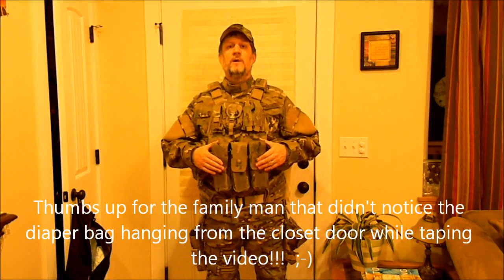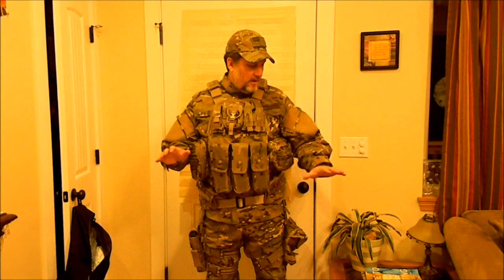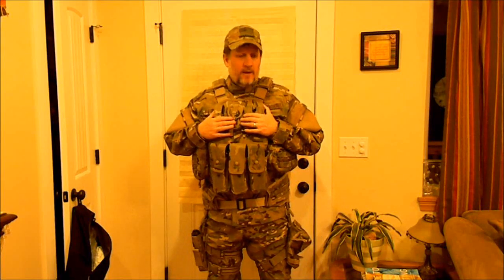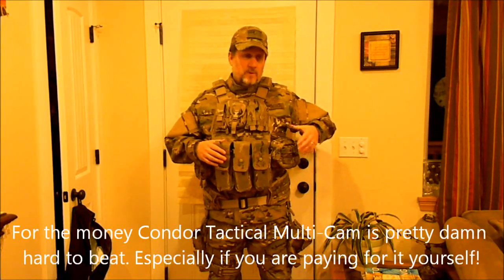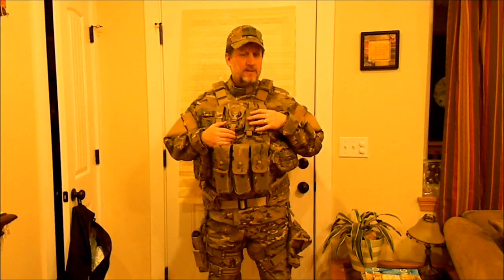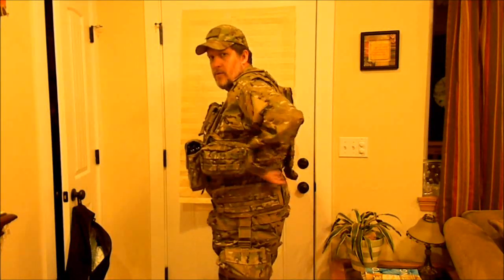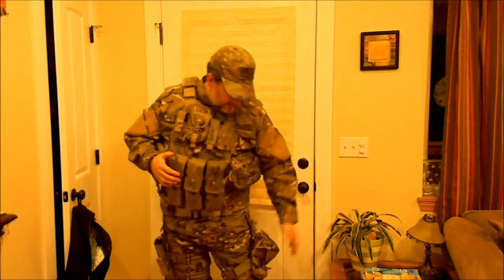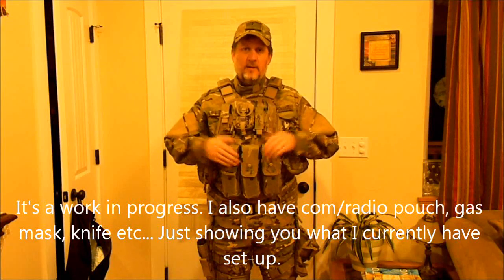SHTF WROL NSIG Multicam Load Out Rig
This video was requested, so I thought I'd show you what my load out or set up is currently. It's a work in progress and I know there are still some holes in it etc. However, most of the the most important things are already there like First Aid and Water etc. Multicam is registered product/trademark of Crye Precision. The RAP4 8 Color Desert BDU's are not genuine Multicam, but they are pretty darn close!

I've never regretted paying for quality and I always do when I can afford to, or when someone else (department/government etc...) is paying the bill. My life is worth it! However, I'm paying for all this equipment out my own pocket. It wasn't given to me for product demo etc.

Yeah yeah I know it's all made in China etc... I buy what I can afford and something is ALWAYS better than NOTHING every day of the week and twice on Sunday. I'll gladly accept any donations so that I can buy name brand high quality products etc. ;-) Until then I buy/use what I can afford!

Additional Tags:
RAP4 Training BDU Multi-Cam Multi cam 8 color desert camouflage ACU
A-TACS ak47 ak 47 ak-47 IO I.O. concealed carry ccw .45 gun firearm pistol
revolver shotgun rifle knife knives gear semi auto self home defense
shtf wrol prepping prepper prep survival 2a 2nd amendment glock s&w
smith wesson m&p mossberg remington ammo ammunition supplies bug out
bag bob b.o.b. ar15 ar 15 m4 m9 taurus pt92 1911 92fs 9mm 45 acp
40 caliber 38 spl 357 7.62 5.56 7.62x39 sks mosin nagant review
politics springfield xd .22 12 gauge sig sauer ruger .380